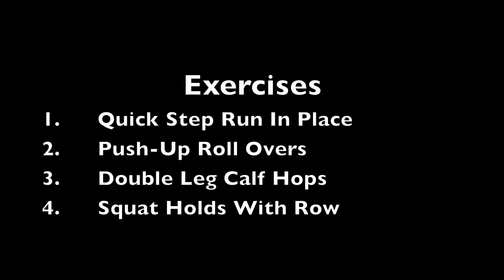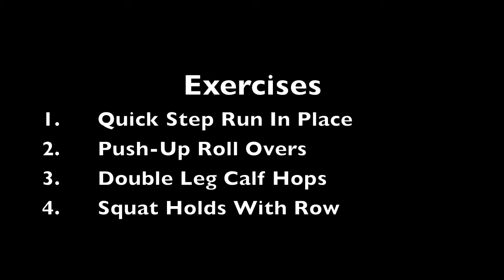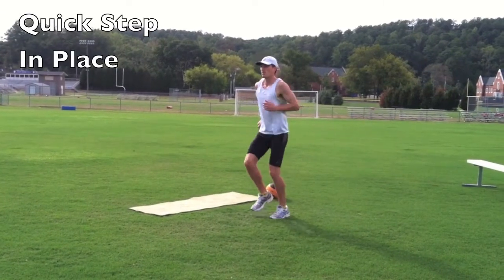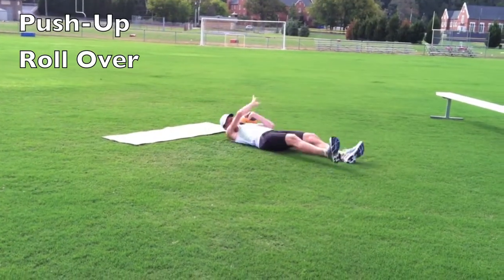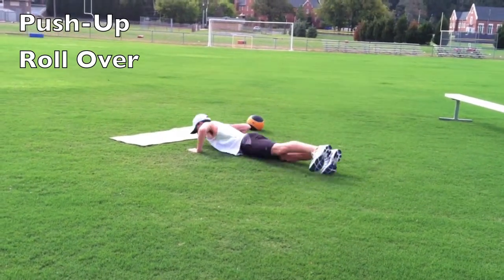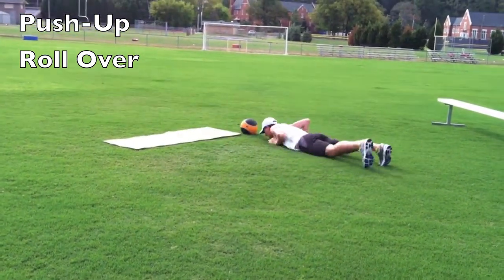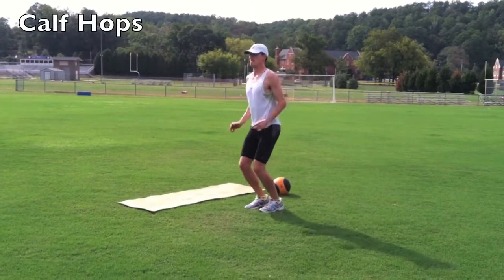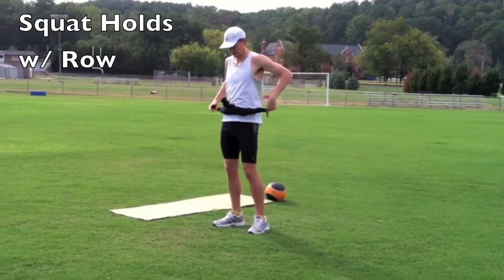Daily Core #18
Calves and Upper Body, Squat Holds, Calf Hops, Push Up Roll-Over